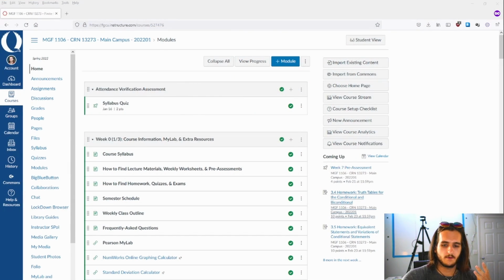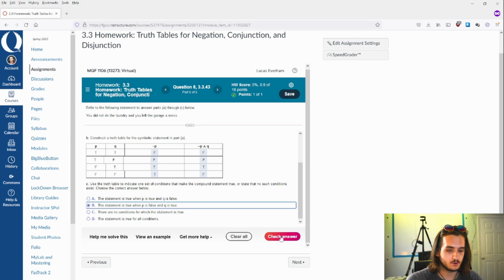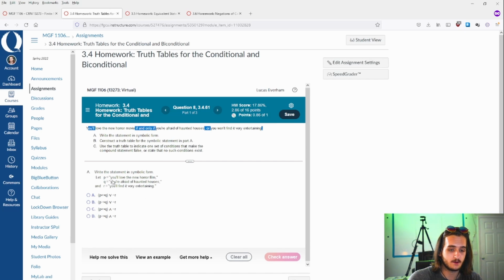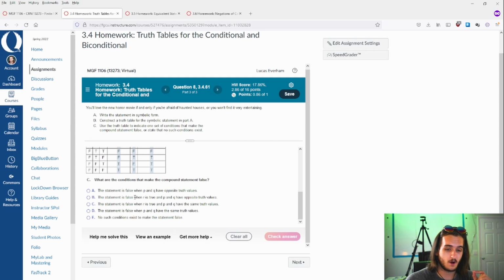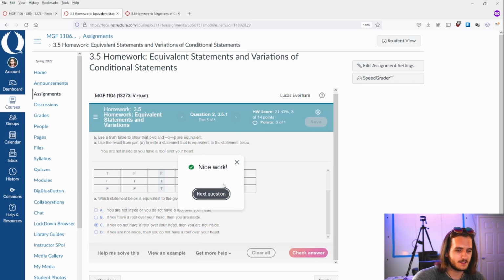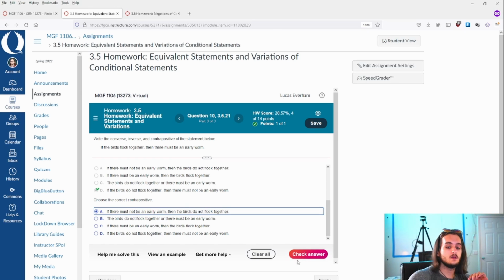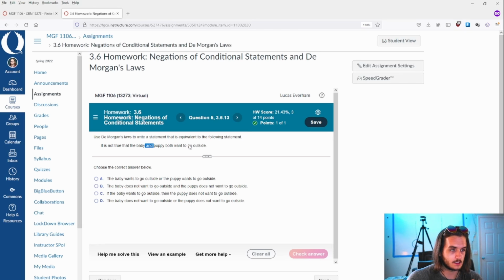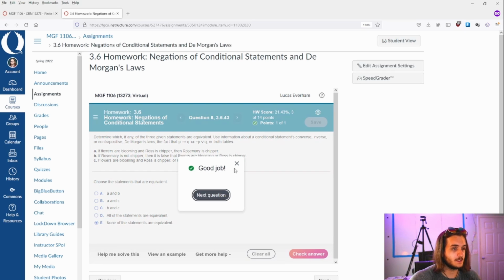Unit 2 Extra Homework Examples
I put this together to give you all an extra resource for preparing this week, hopefully seeing me go through a few of these helps.
Timestamps:
Intro & 3.3 HW Example: 00:00
3.4 HW Examples: 06:46
3.5 HW Examples: 16:29
3.6 HW Examples: 25:33